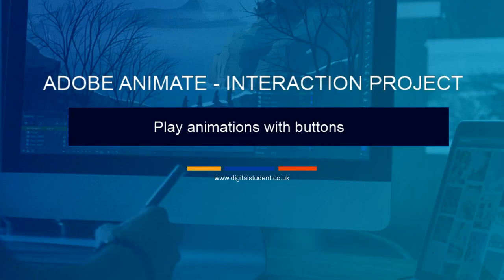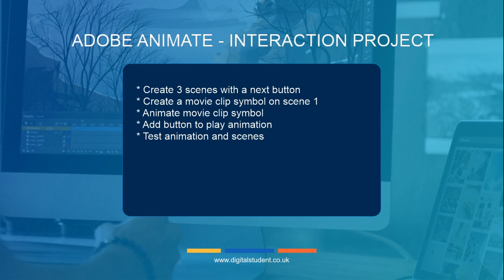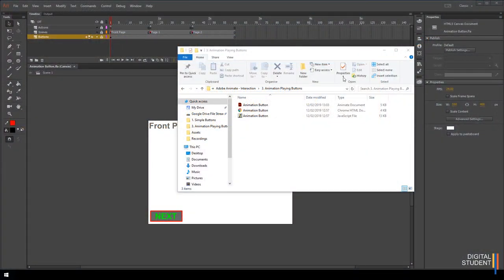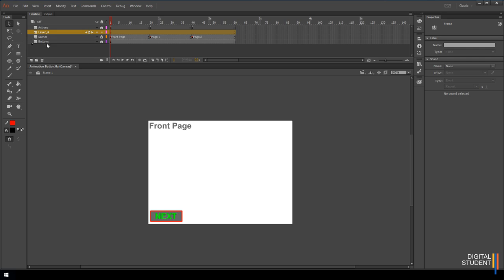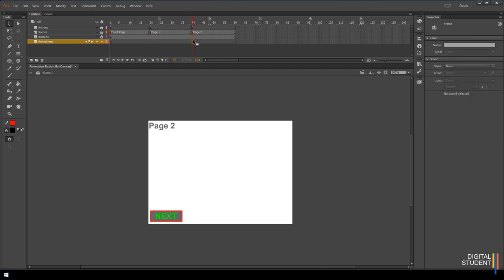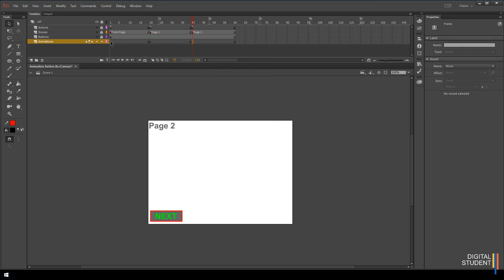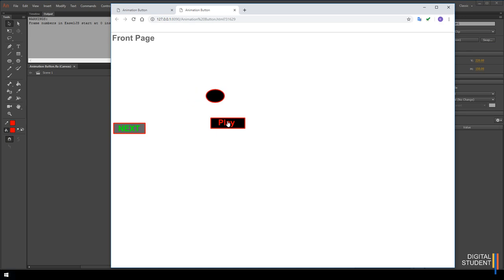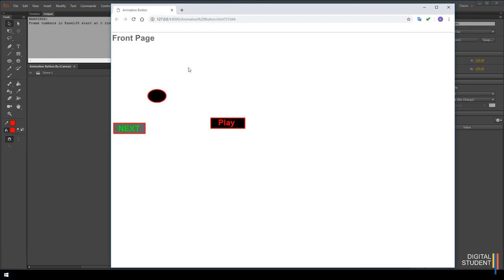3. Playing animations with buttons - Adobe Animate Interaction Project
In this lesson we look at how buttons can be used to control animations placed in movie clips.